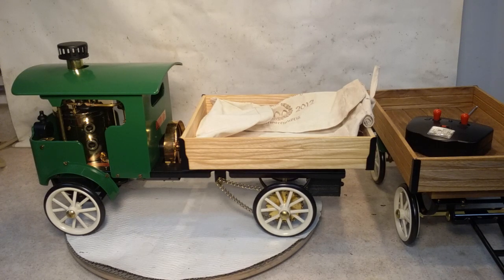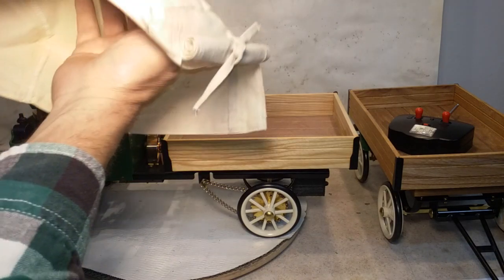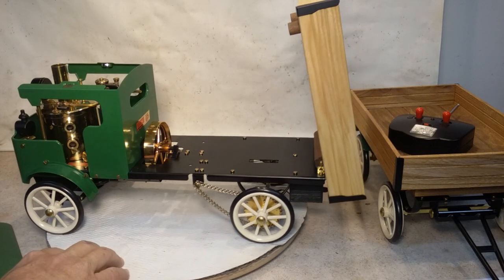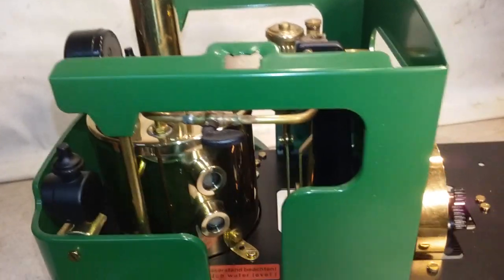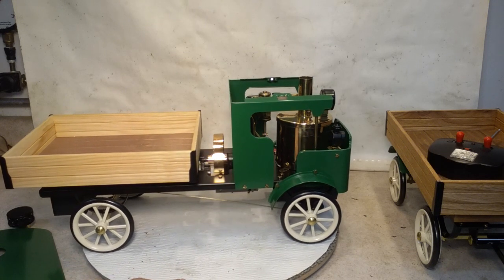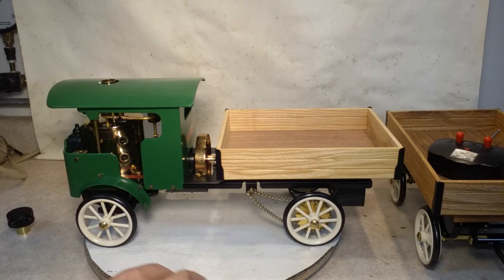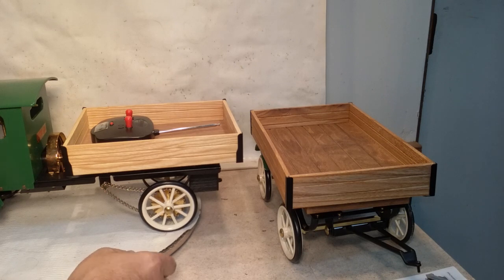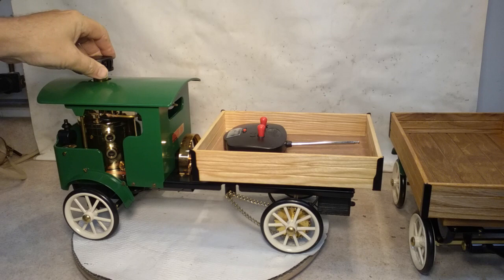Wilesco D320 review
giving my review of the Wilesco d320 & D325 companion wagon.